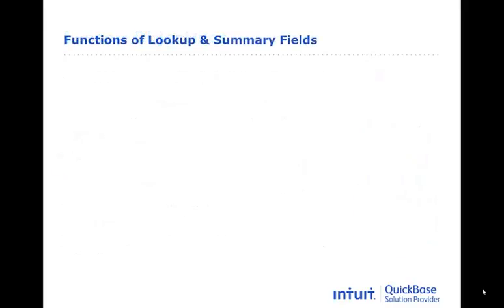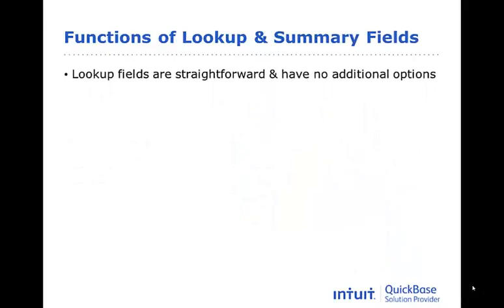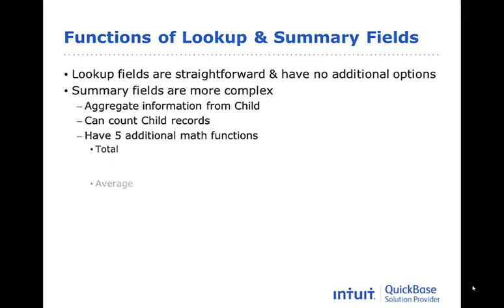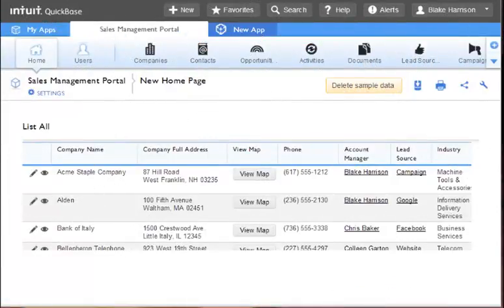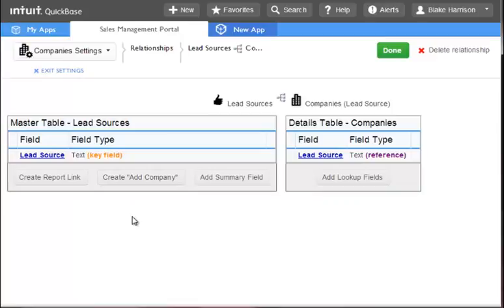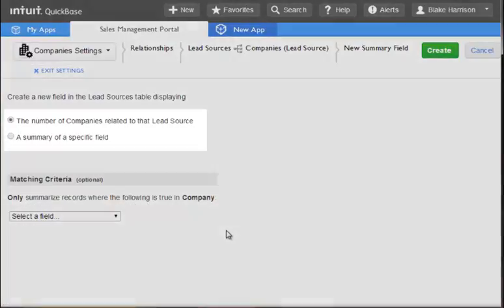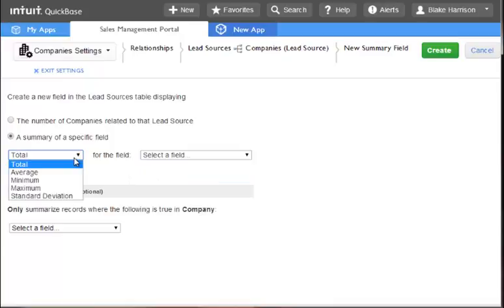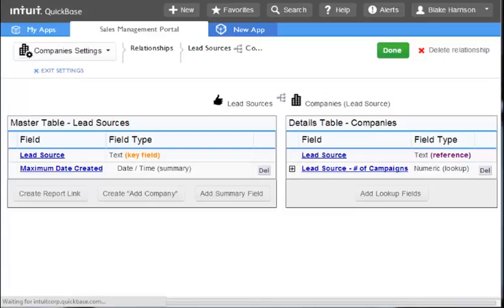Moving data between tables